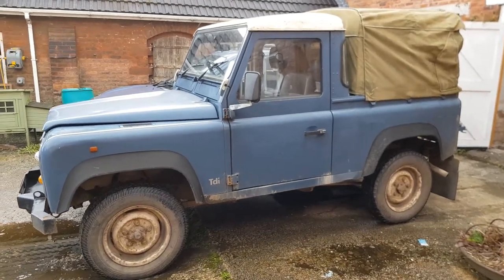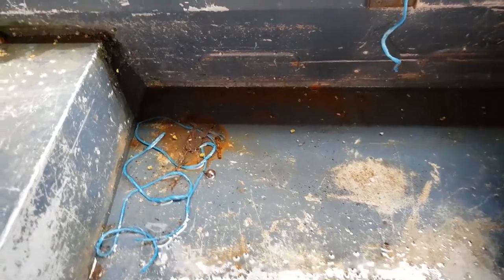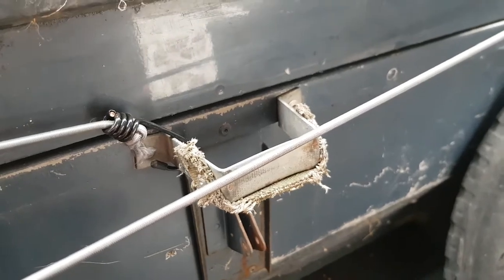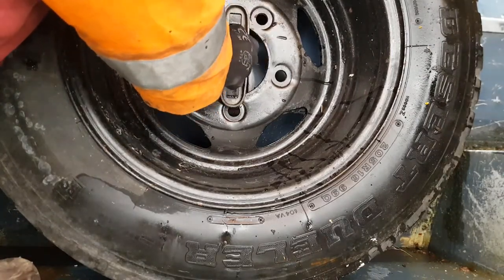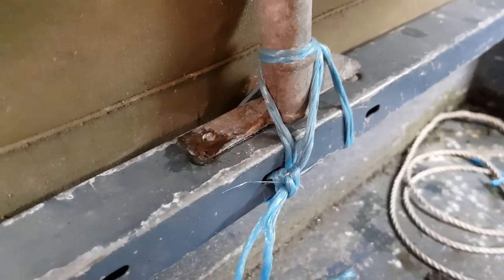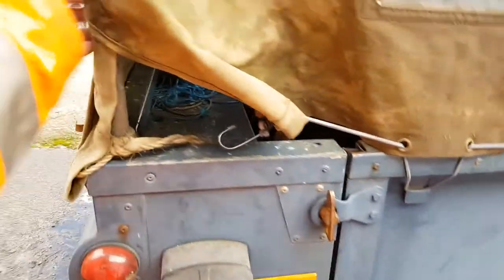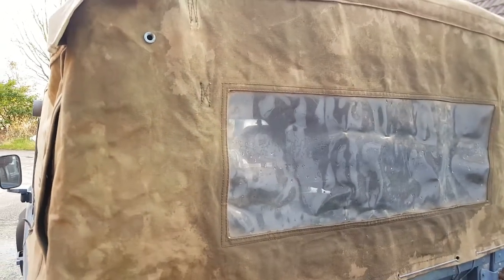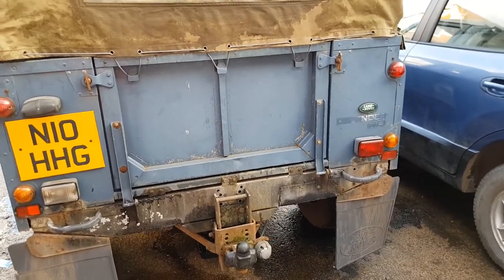Land Rover Defender 300 Tdi with a Series 3 canvas tilt - does it fit?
Hi all

I've fitted a canvas tilt (cover) to my Defender. It doesn't quite fit right so I suspect that it is off a Series 3 Land Rover, the price was right though! In this video I make some modifcations to make it fit better and make it more practical.